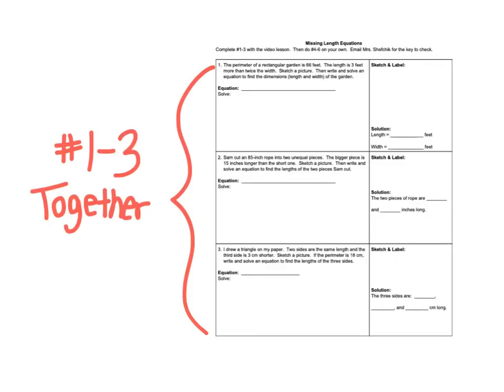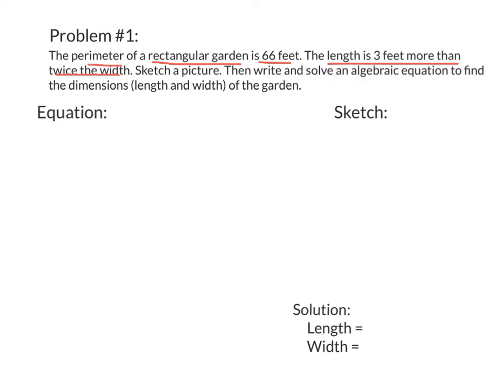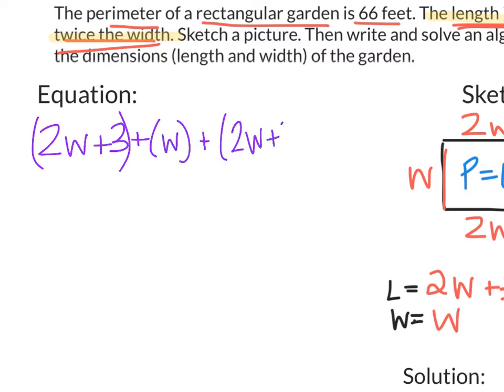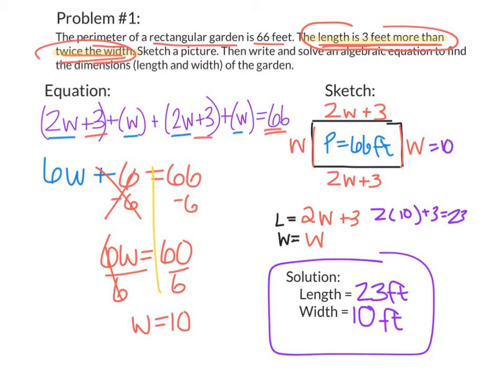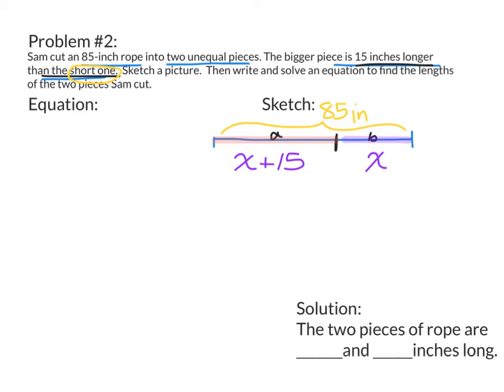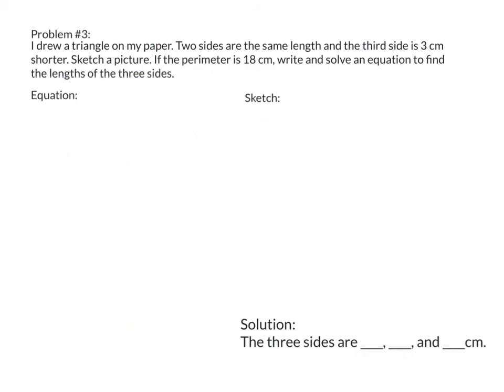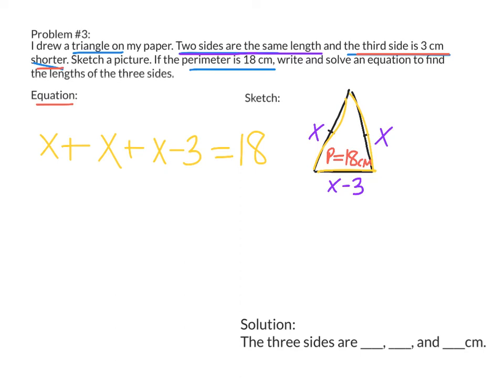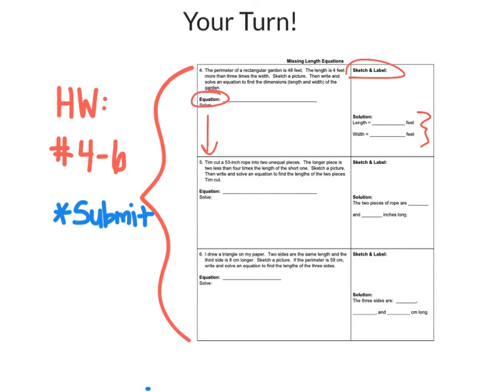Missing Length Equations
I can write and solve an equation that represents a real world situation.